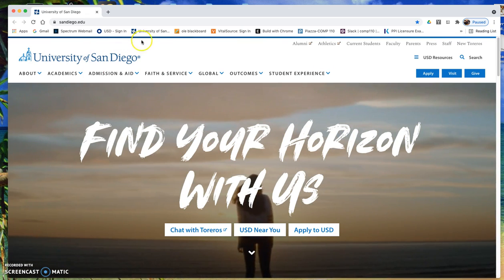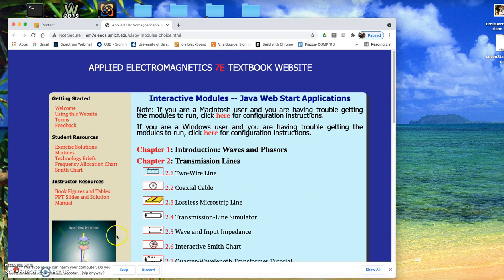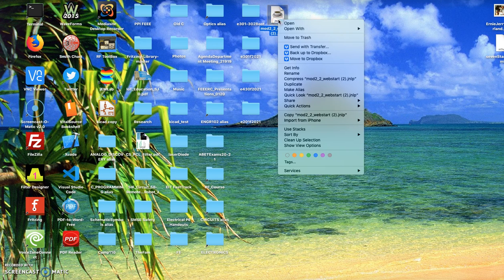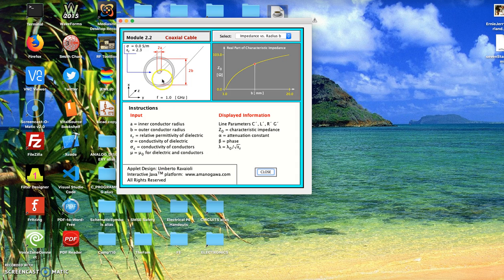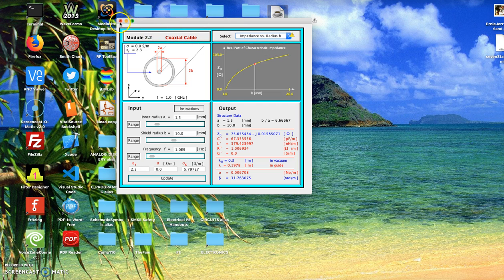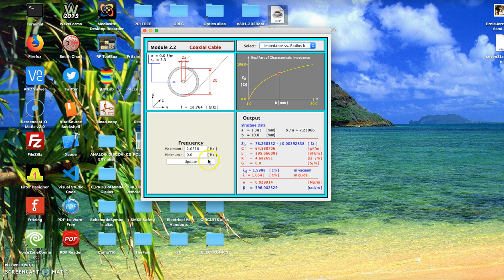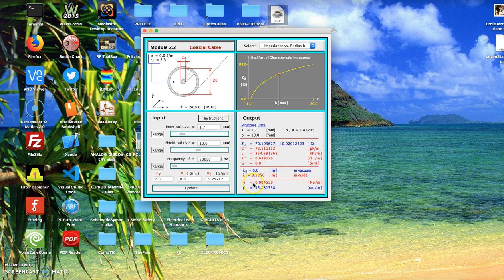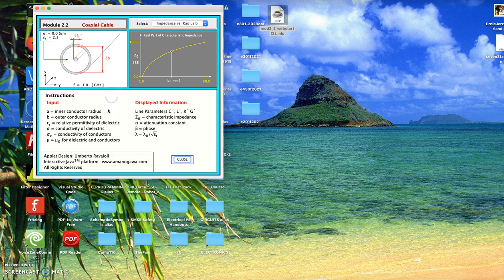UsingEmagJavaScript1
Using the JavaScript apps from Ulaby's Applied Electromagnetics Textbook. This one is for coaxial cables